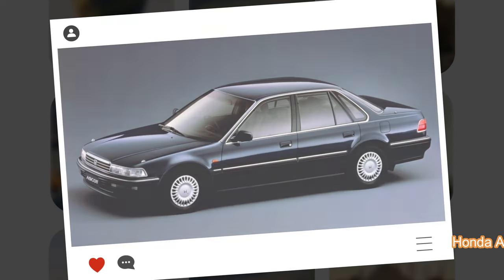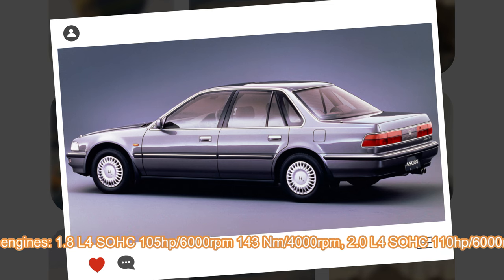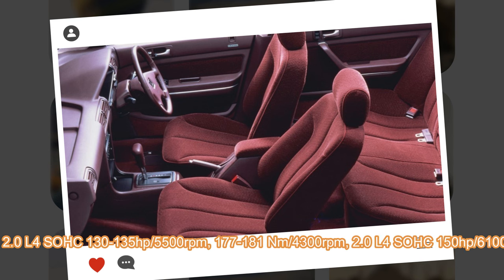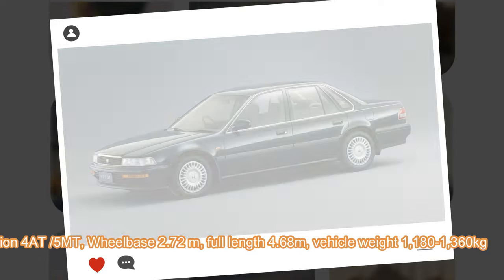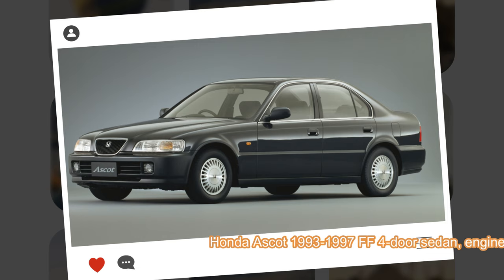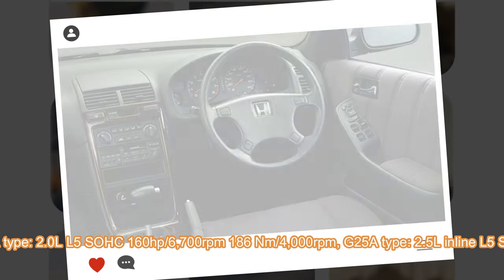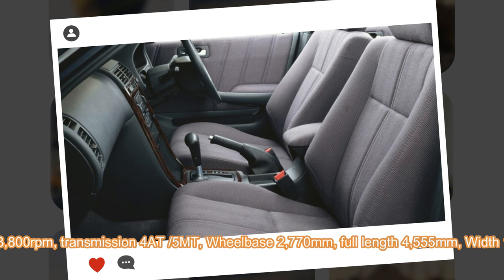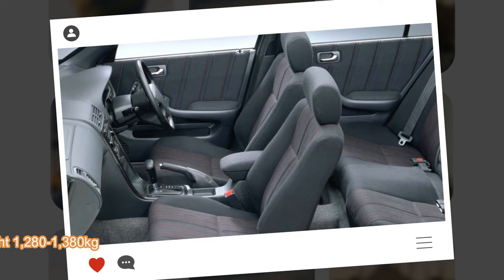Honda Ascot , complete model history, all generations 1989-1997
You can find the 'Car Encyclopedia book series'
Available as (e-book, paperback, hardcover)